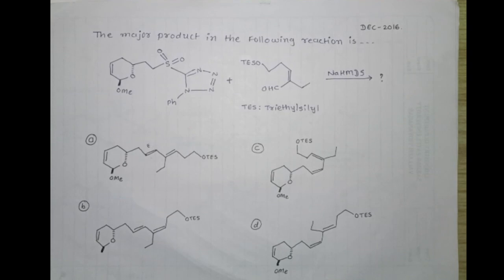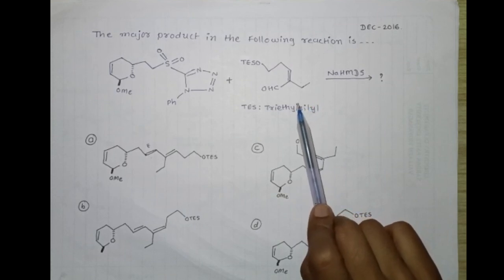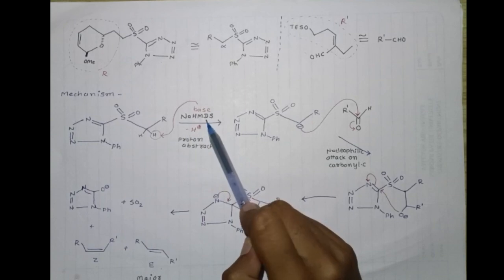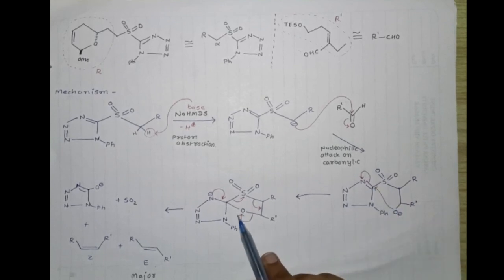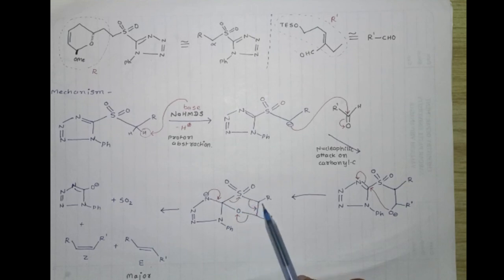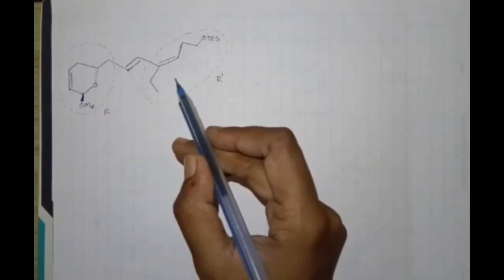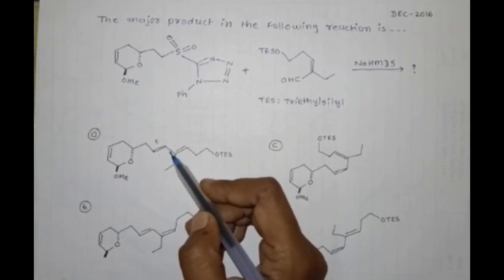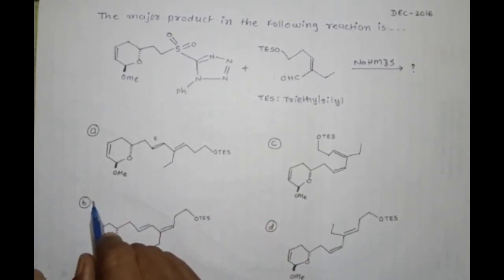Modified Julia Olefinationa